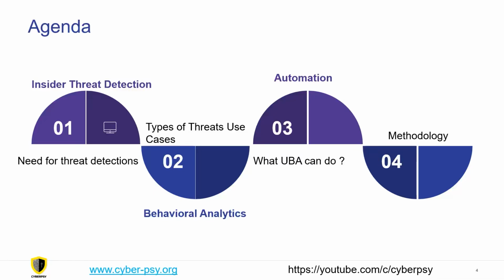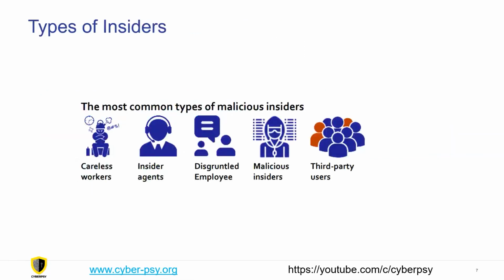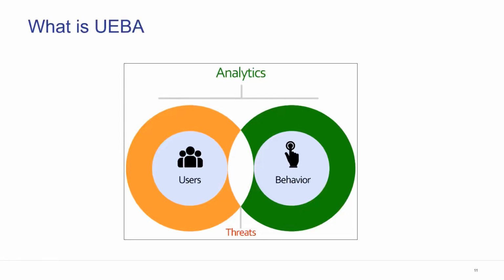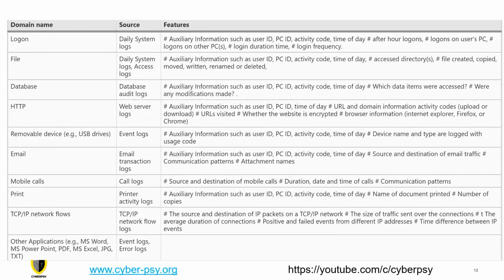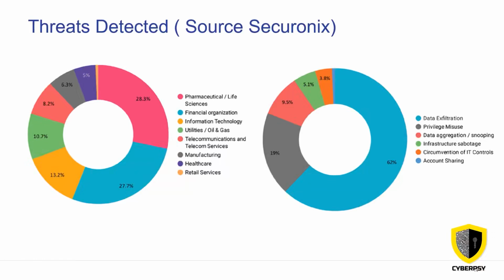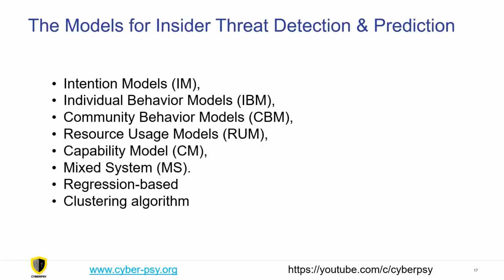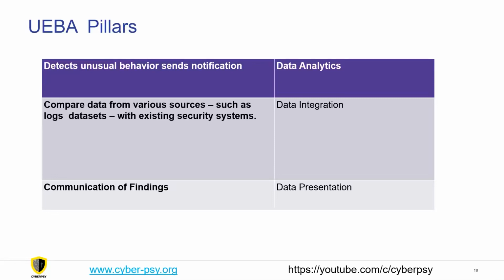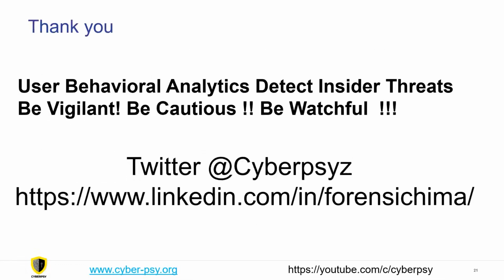Insider Threat Detection & Automation by Behaviour Analytics Hima Bindu Vejella